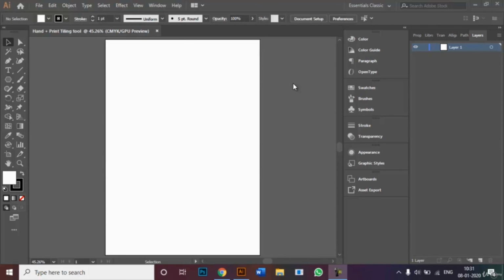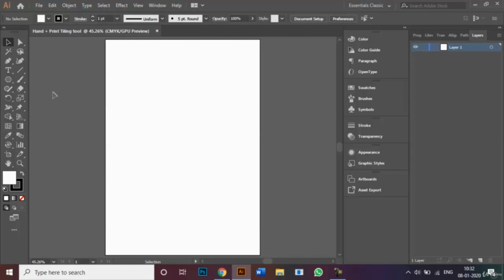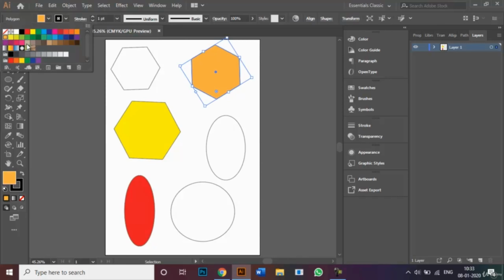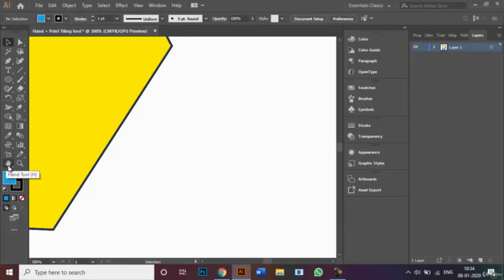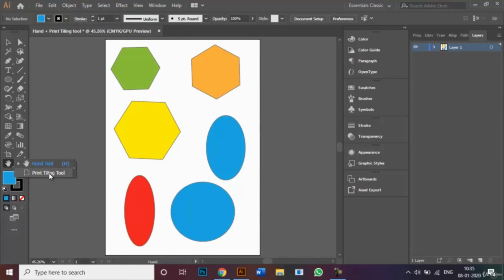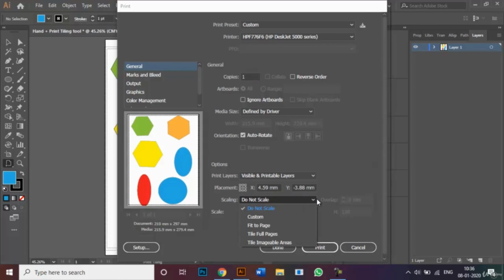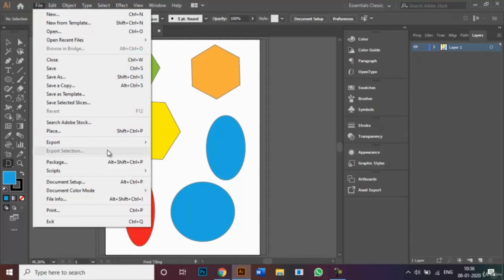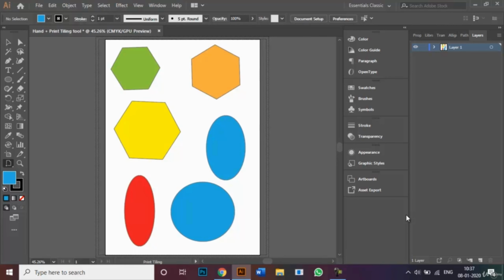Hand and Print Tiling in Adobe Illustrator CC 2020 | Step-by-Step Print Setup Guide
🖨️ Want to print large artwork using standard paper sizes? Learn how to use Hand and Print Tiling in Adobe Illustrator CC 2020 with this easy-to-follow tutorial by Digital Marts!

In this video, you’ll learn:
✅ What is print tiling in Illustrator?
✅ How to set up large designs for multi-page printing
✅ Using the Print Tiling Tool for accurate output
✅ Customizing artboard and tile settings
✅ Real-world use: posters, banners, hand-drawn artwork prints

Whether you're printing at home or preparing files for a print shop, this tutorial is a must-watch!

📄 Perfect for artists, students, and designers handling large-scale artwork or manual layout projects.